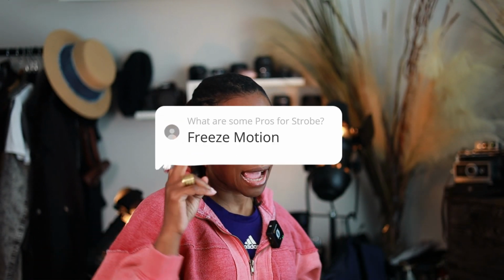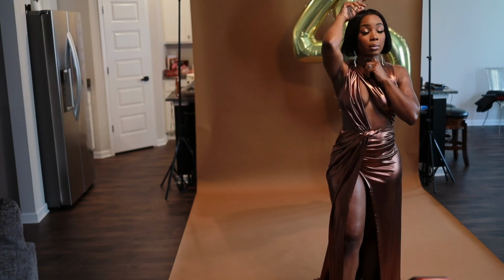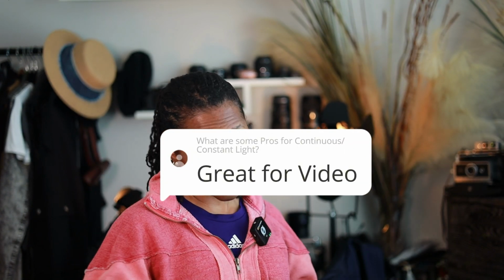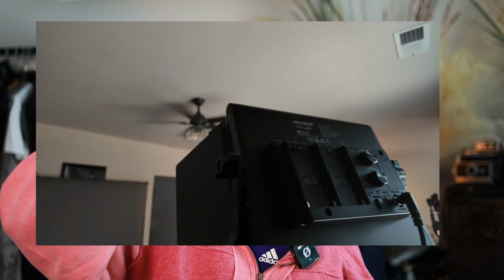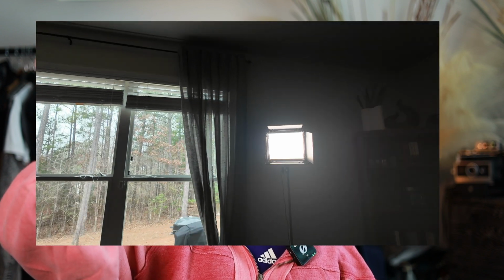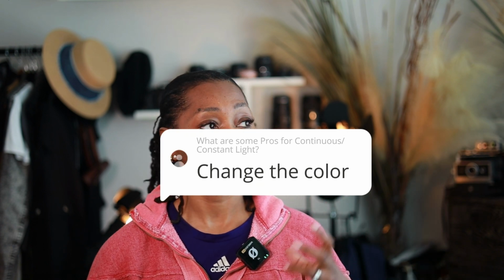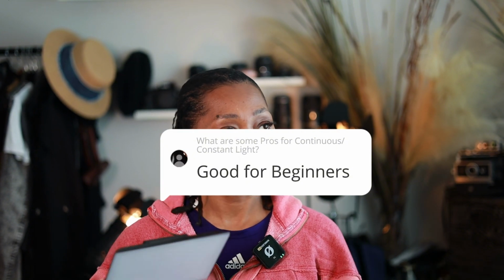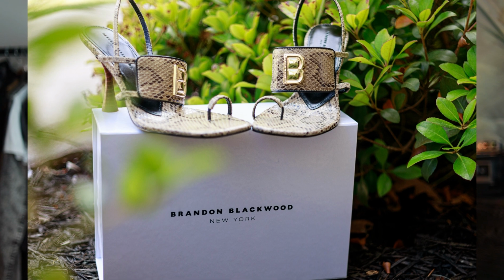Strobe vs. Continuous Lighting: Pros & Cons Explained|Fromnishasview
Choosing the right lighting for photography or videography? In this video, I discuss the pros and cons of strobe vs. continuous lighting to help you decide what works best for to tell your story.

Strobe Lighting:
More powerful, freezes motion, energy-efficient
Continuous Lighting:
Easy to see lighting in real-time, great for video & beginners

Equipment will be linked for items I could find.

Back Drop Paper: Savage Seamless Paper Photography Backdrop - Color #27 Thunder Gray, Size 86 Inches Wide x 18 Feet Long
Black/Silver Reflective Lighting Umbrella
Neewer Professional Metal Bi-Color LED Video Light for Studio, YouTube, Product Photography, Video Shooting, Durable Metal Frame, Dimmable 660 Beads, with U Bracket and Barndoor, 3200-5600K, CRI 96+
Vintage Industrial Black Retro Tripod Adjustable Floor lamp Parking Light

Equipment I frequently use:
Camera: Canon R6 Mark II, Canon R6 & Canon EOS R (Canon Website)
Lens: Canon 35mm RF, Canon 85mm RF, and Canon 50mm RF
Lights: Neewer LED Light Panel (Amazon)

Follow me on all social media outlets @fromnishasView

Nisha